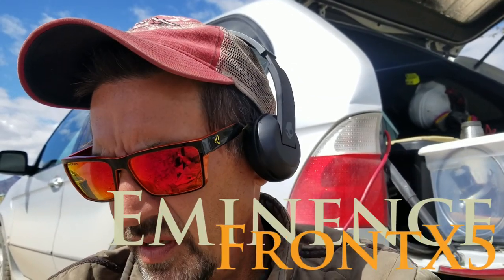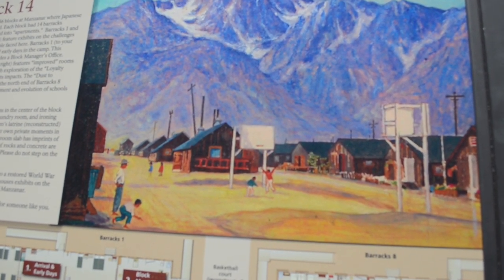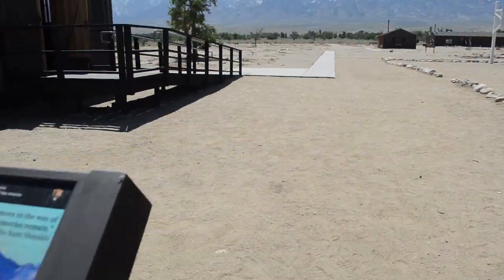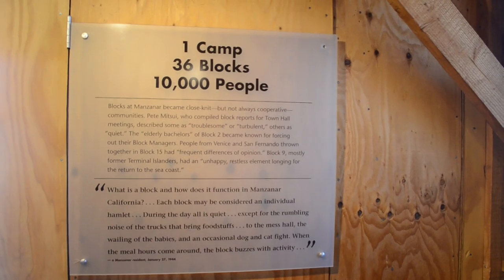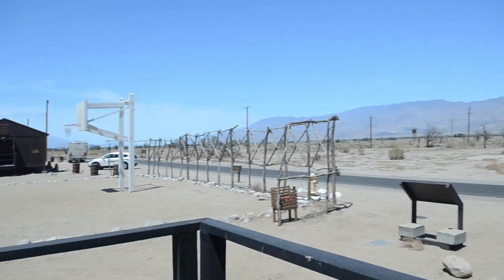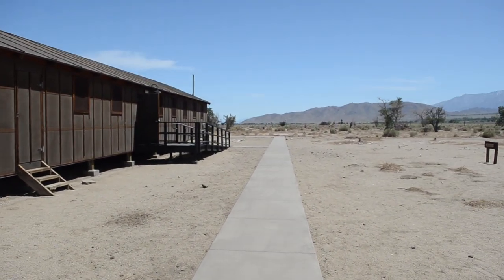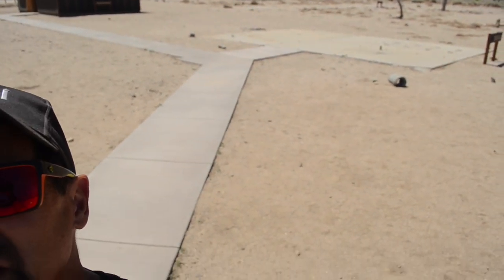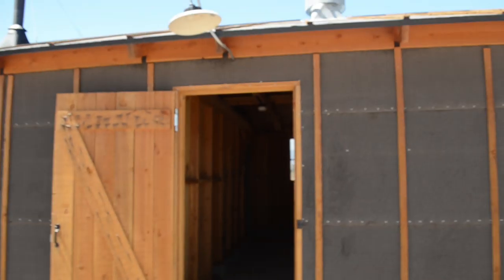Adventure Manzanar: Exploring Abandoned Concentration Camp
Manzanar, one of ten American concentration camps which Japanese Americans were incarcerated during World War II from December 1942 to 1945.  Explore with me this sad but interesting historical site.

~EFX5